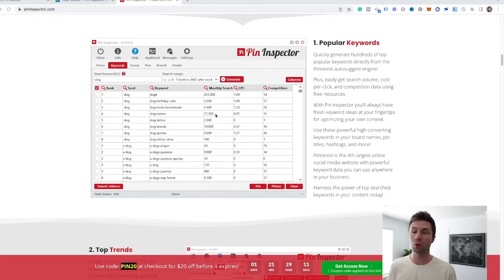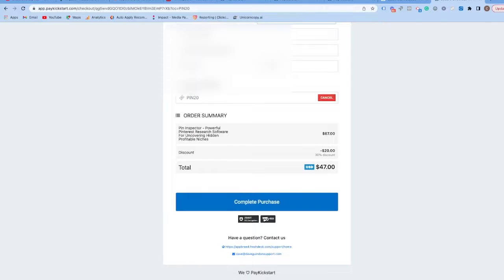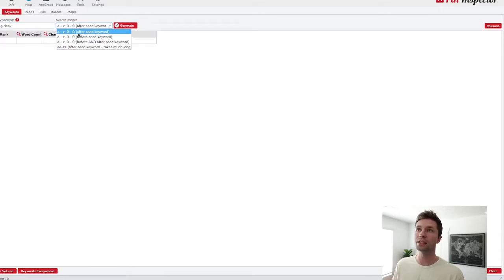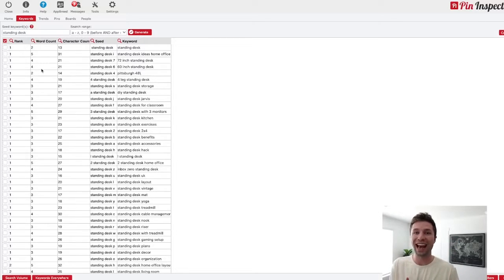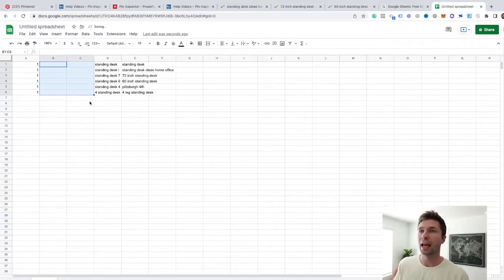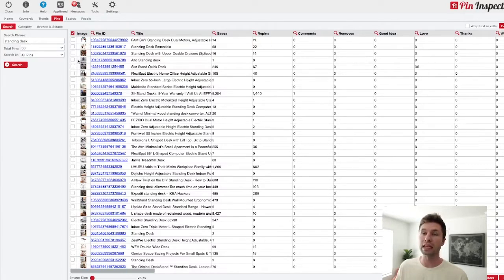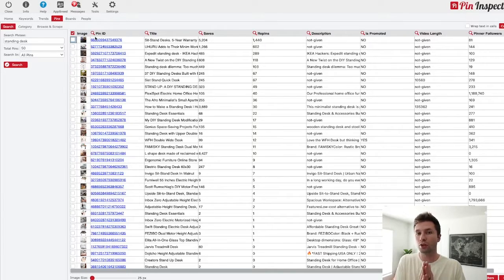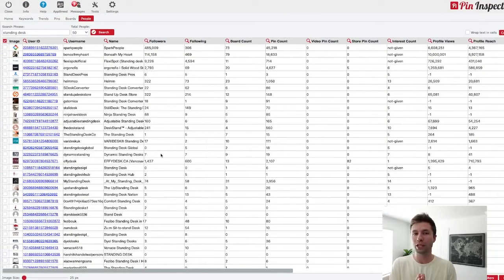Pinterest Keyword Research [My NEWEST Secret Strategy Revealed]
In this video, I'm going to show you my newest secret strategy for doing Pinterest keyword research that very few people are talking about. Keyword research is a critical part of any Pinterest strategy and can truly be the difference between having success on Pinterest or failing.

*Time Stamps*
0:00 Intro
0:47 Why use Pin Inspector
2:00 How to install Pin Inspector
3:20 How to find the best keywords for Pinterest